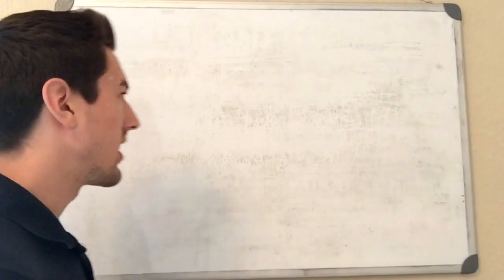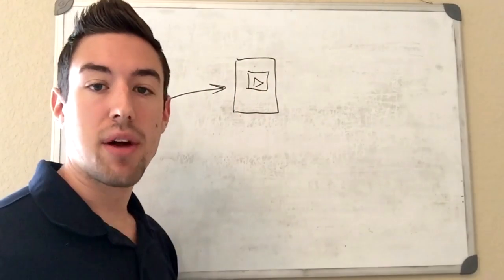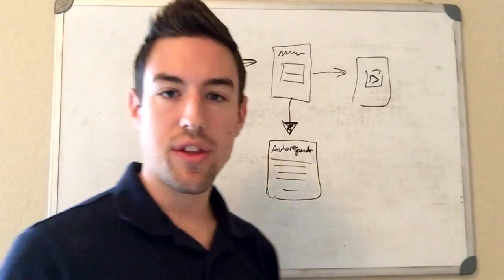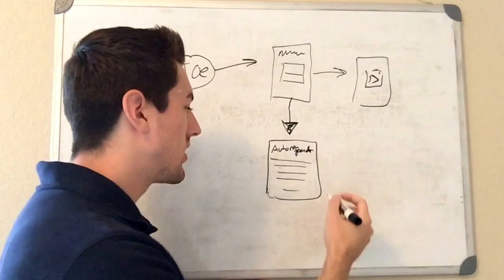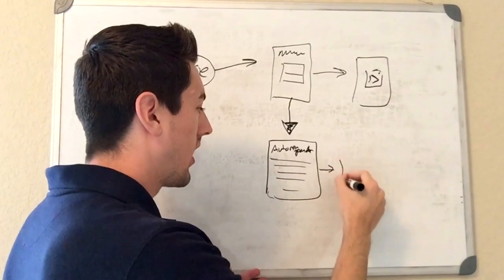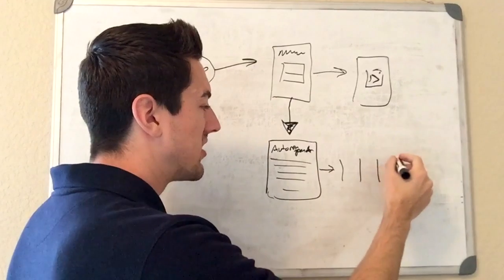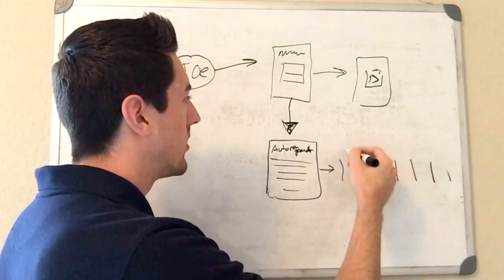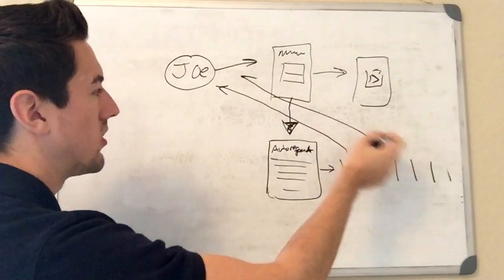"Online Sales Pro MCA": SKYROCKET Results Using Online Sales Pro With MCA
"Online Sales Pro MCA": Online Sales Pro With MCA

Are you wondering more about "Online Sales Pro MCA"? Maybe you want to know how to powerfully and effectively use "Online Sales Pro With MCA"?

Inside of this video I'm finally pealing back the curtain and revealing my actual business model and how I've been quietly using Online Sales Pro or OSP for short, to automate my MCA sales.

If you're in MCA or any business for that matter, and are struggling to get the amount of leads you desire..

..or you just want a more 'set and forget' method to building your business, then you'll definitely want to watch this full video and think hard about getting Online Sales Pro today.

Online Sales Pro with MCA is truly a game changer!

Supplying you with endless customizable capture pages, a live up to date lead tracker and Mobile App, as well as top level Social Media, List building, and paid traffic strategies, this is a no brainer!

If you're wanting to get my full indepth look into why OSP with MCA is important then you'll definitely want to watch this entire video in it's entirety.

In it, one of the things I reveal is that rather than sending someone directly to your sales page or website, you want to send them to a capture page.

This is a page that you can capture the prospects info for you. Then through using a pre written follow up email sequence, you can have emails go out on your behalf, whether you're out with family and friends, hanging by the pool, or just living life!

So I hope you enjoyed this "Online Sales Pro MCA" walkthrough and you better understand why I believe you must start using Online Sales Pro with MCA if you want a more automated and successful business.

If you're wanting to take advantage of the low price to get started today as well as be in our private FB community with more tips and support, then click the link at the top of the description, and get started now!

I look forward to seeing you on the inside.

Garrett

Incoming Terms:

Online Sales Pro MCA
Online Sales Pro With MCA
OSP MCA
OSP with MCA
Online Sales Pro
MCA
Online Sales Pro Review
OSP